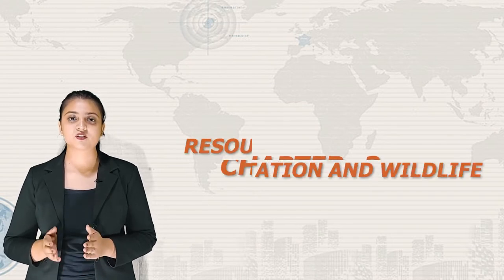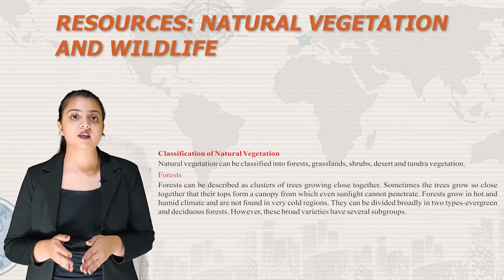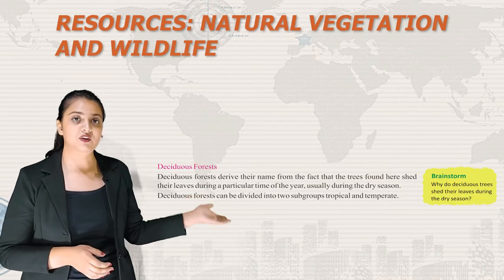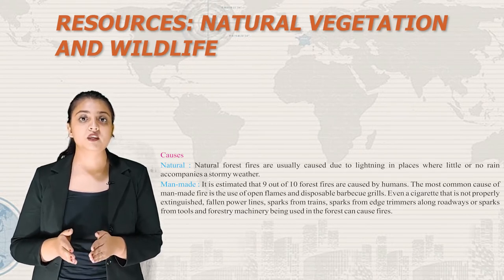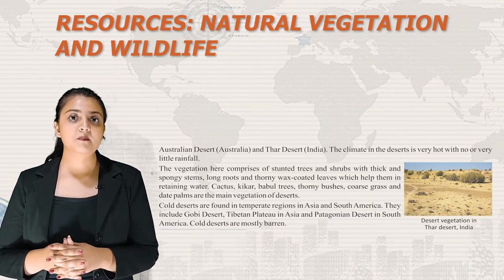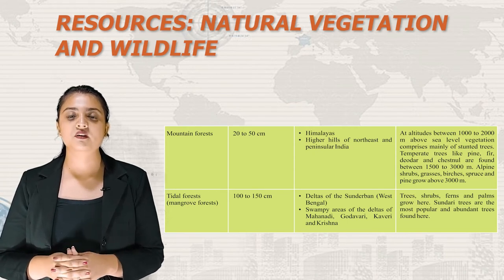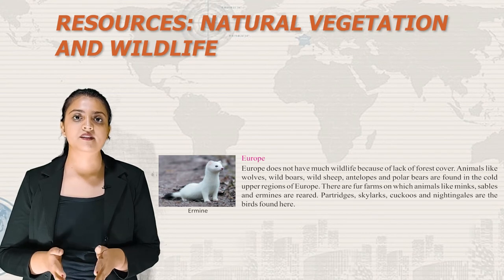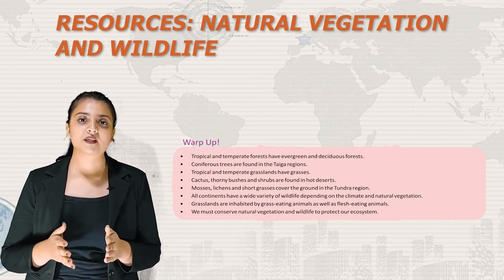RESOURCES : NATURAL VEGETATION AND WILDLIFE II CH-3 OF CLASS 8TH II IRISH,